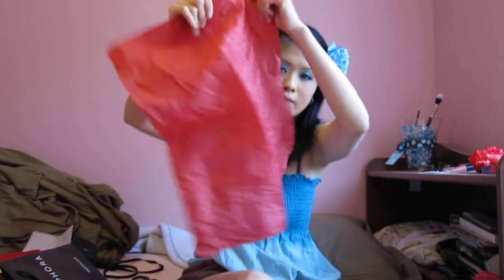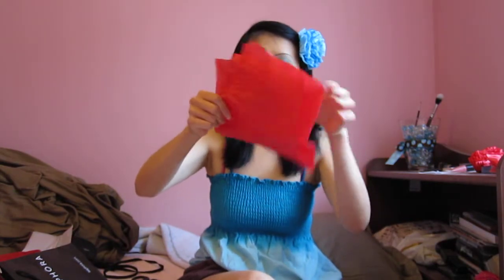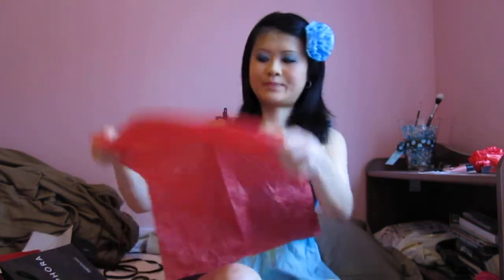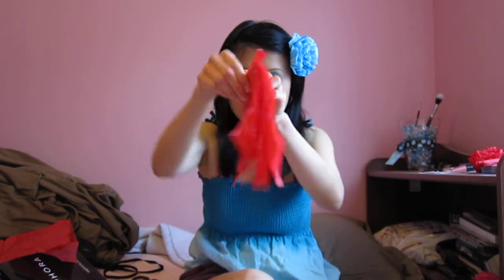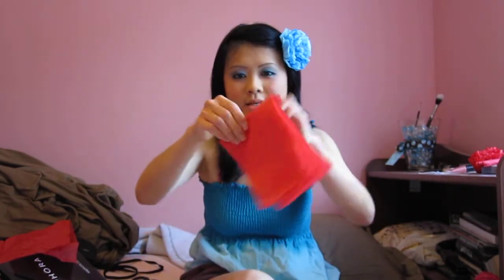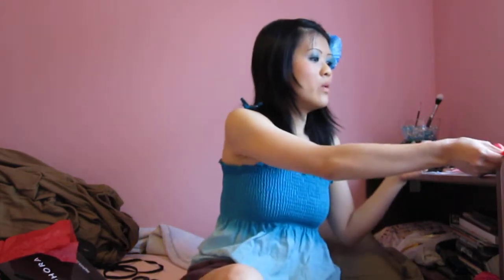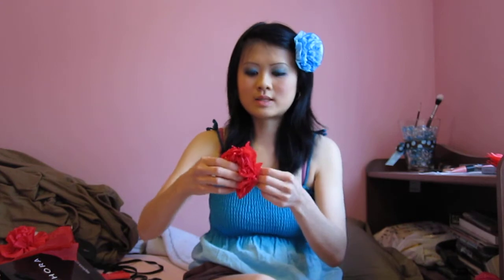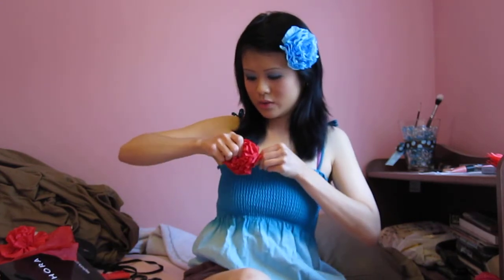How to make a flower hair accessory from shopping bag tissue paper!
This is such an old vid...

Love wearing this with a cute summer dress... summer is not over just yet!

Materials:
-Shopping bag tissue paper... of course!  Duh!  (like the red one in Sephora bags)
-Snap-on clip (as seen in the vid... every girl must have several of these lying around!)
-Rubber band
-Scissors

If you are bold enough to wear this, then rock it out, girls!